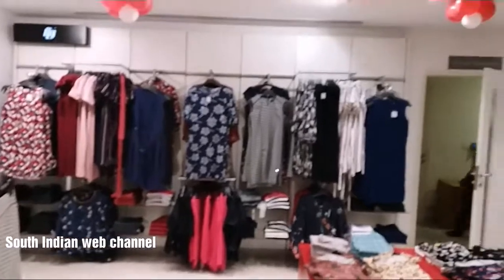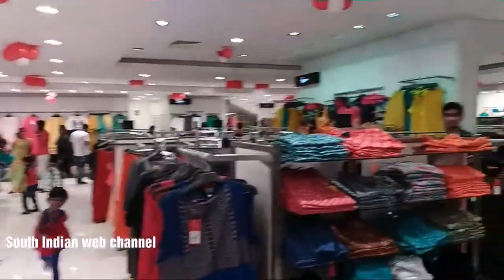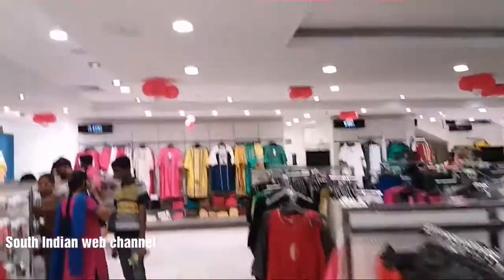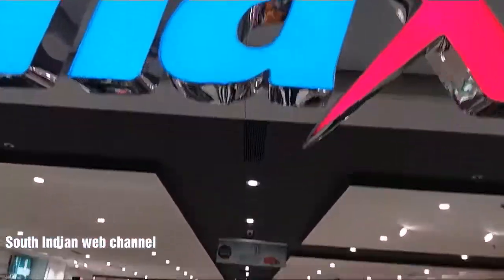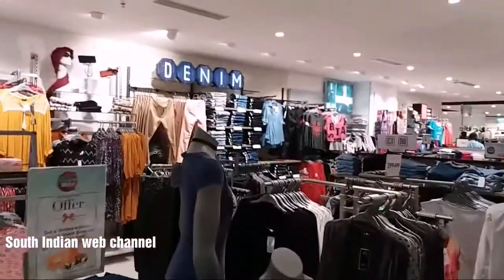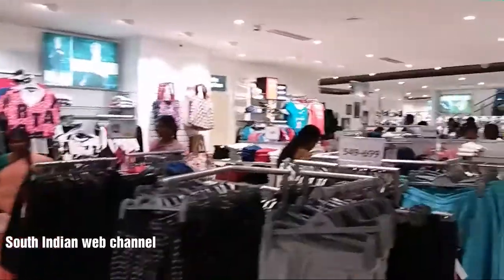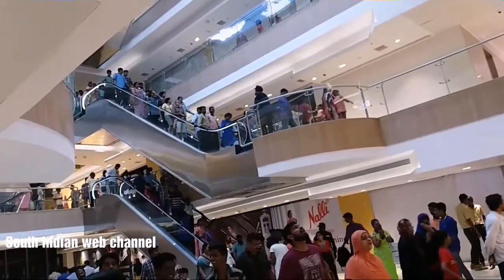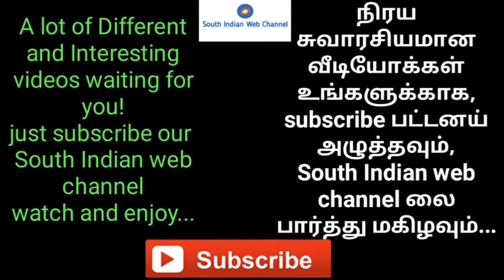Providence Mall in Pondicherry / Mall in Pondicherry review 2